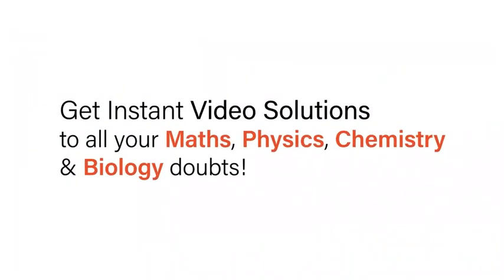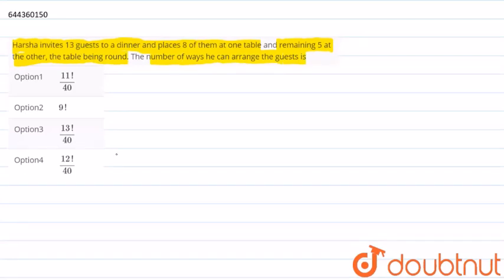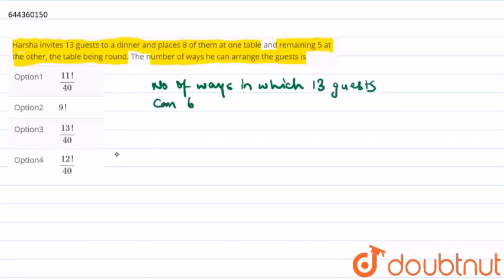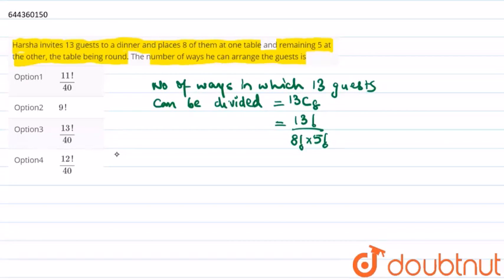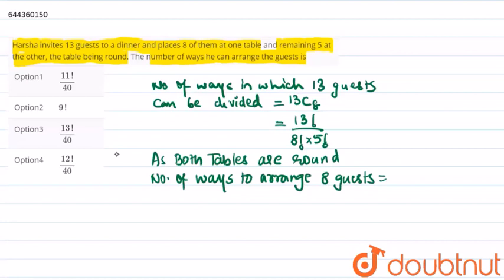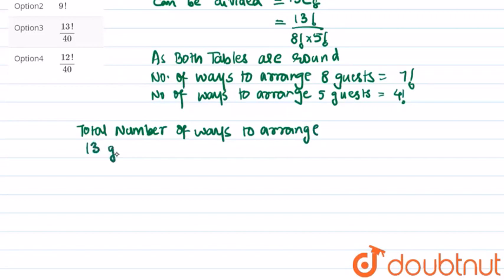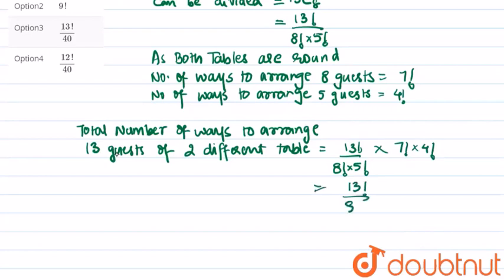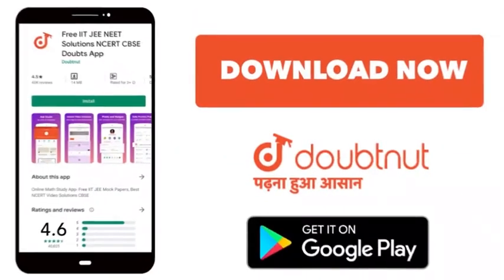Harsha invites 13 guests to a dinner and places 8 of them at one table and remaining 5 at the ot...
Harsha invites 13 guests to a dinner and places 8 of them at one table and remaining 5 at the other, the table being round. The number of ways he can arrange the guests is
Class: 12
Subject: MATHS
Chapter: PERMUTATIONS AND COMBINATIONS
Board:IIT JEE

👉 Have Any Query? Ask Us.